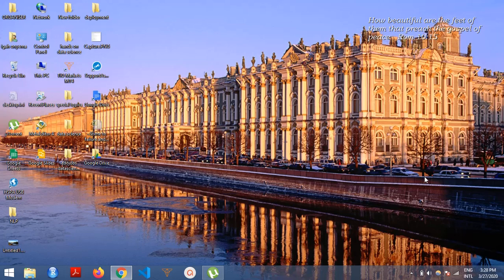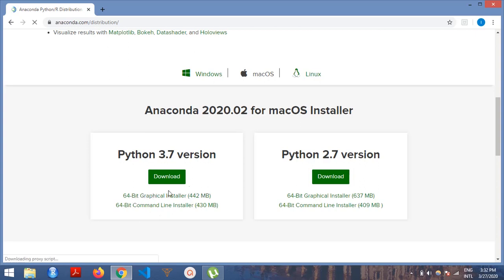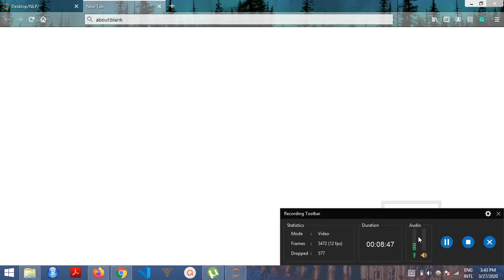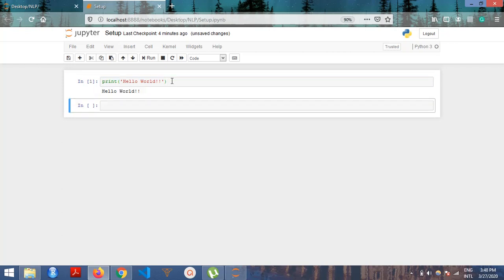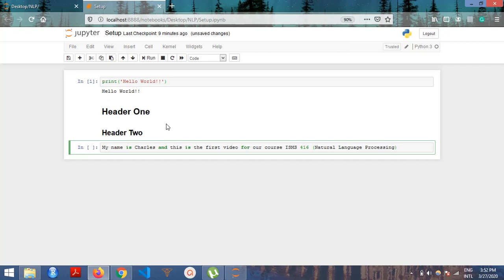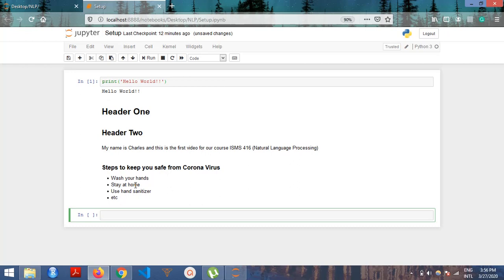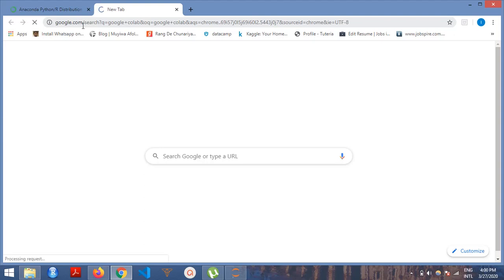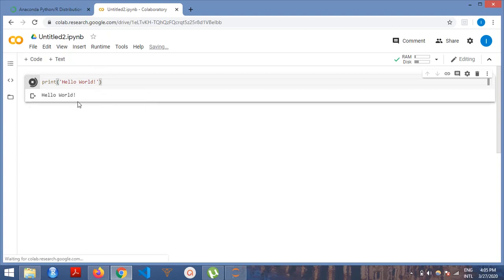Introduction to Jupyter Notebook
In this video, we see how to install Anaconda Navigator and then explored the Jupyter Notebook